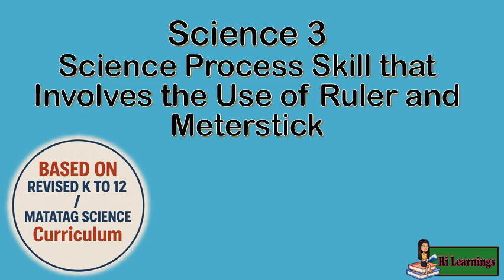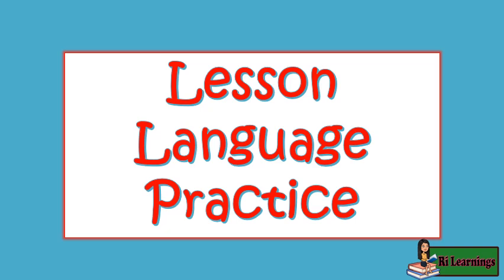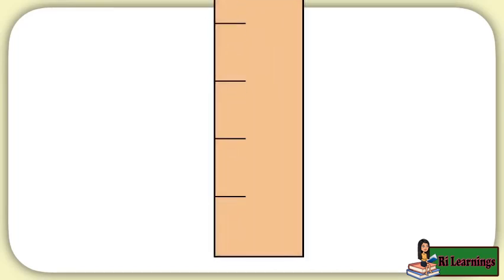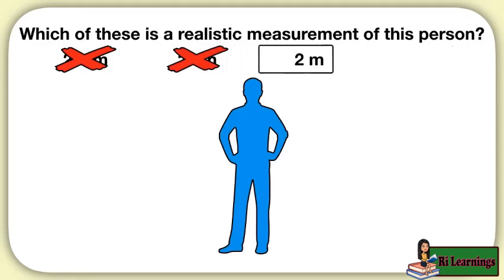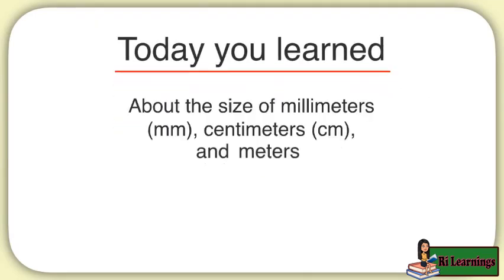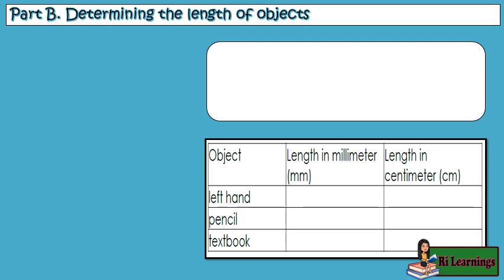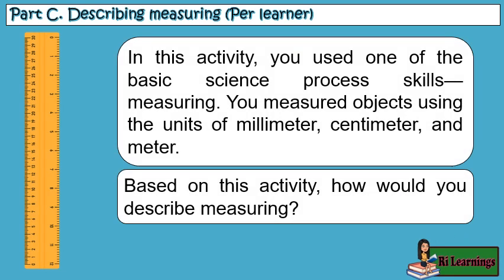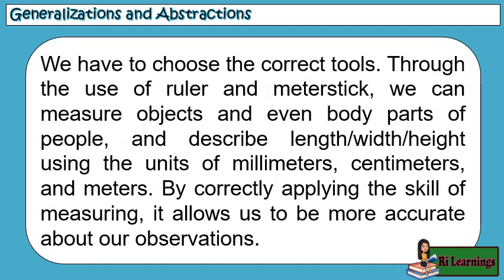Science 3 MATATAG Q1W3 Day 3 Science Process Skill that Involves the Use of Ruler and Meterstick